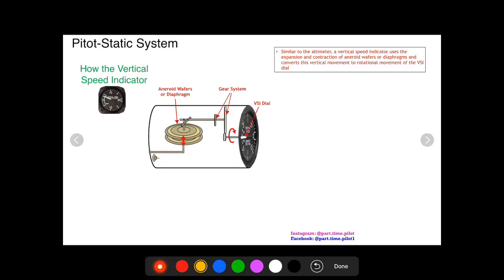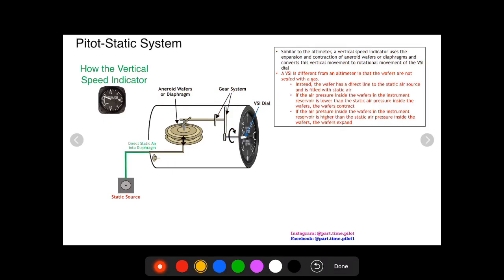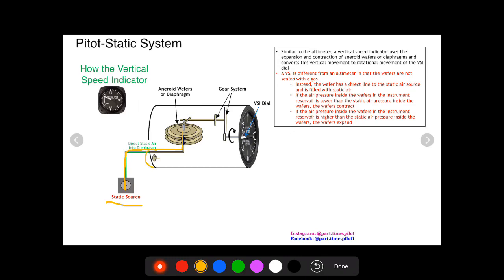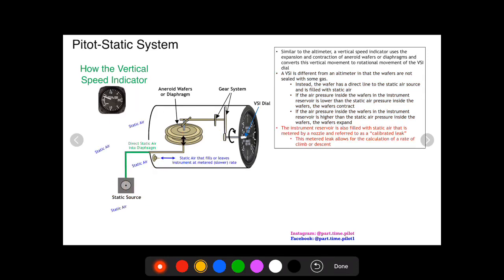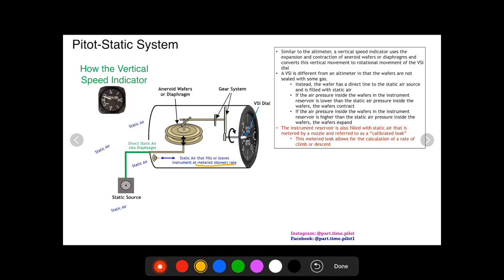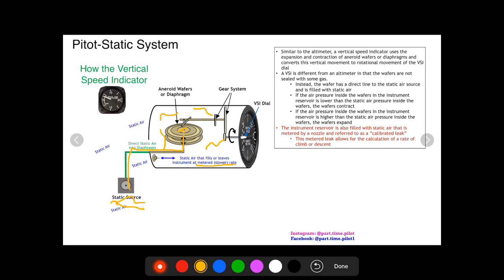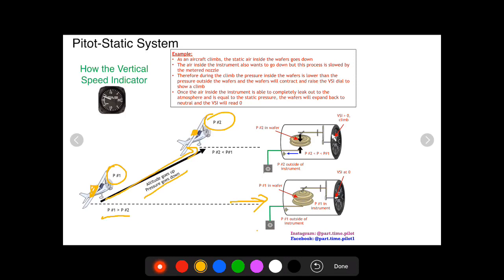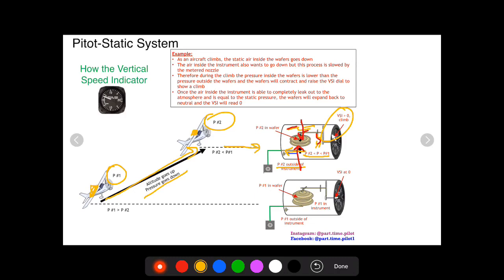How the VSI Works - For Student Pilots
The vertical speed indicator is one of the 3 instruments in the pitot-static system of an aircraft. The vertical speed indicator or VSI tells a pilot the rate at which they are climbing or descending, usually in feet per minute. The VSI does this by comparing the air instantaneous static air pressure with a lagged or delayed static air pressure. Because static air pressure can be easily correlated to altitude, the VSI can then come up with an altitude gain or loss rate.

So how does the VSI work? The VSI uses a sealed diaphragm called an aneroid wafer. This diaphragm expands and contracts when the air inside is at a different pressure than the air outside of it. The diaphragm is filled with unmetered static air while the air surrounding the diaphragm is filled with metered static air. The static air outside the diaphragm is metered by a calibrated nozzle set to allow in and out at a certain rate. Because of this, the air pressure outside of the wafer changes at a slower rate than the air pressure inside the wafer.

For example, if an aircraft is climbing the static air pressure is decreasing. Since the air inside the wafer is simply unmetered static air... it feels this decrease in pressure instantaneously. However, the air pressure outside of the diaphragm is trying to decrease by releasing air molecules out of the metered nozzle but the nozzle is slowing this process. Therefore, the air pressure outside of the diaphragm will be higher than the air pressure inside the diaphragm until the aircraft levels off and gives the metered air outside the diaphragm time to catch up to the decrease in pressure.

This pressure differential during a climb or descent between the inside of the diaphragm and the outside of the diaphragm causes the diaphragm or wafer to expand or contract (expands when the pressure inside is larger and contracts when it is smaller). When the diaphragm expands or contracts, it spins a system of gears that turns the needle on the face of the instrument giving an indication of vertical speed.

For more diagrams on aircraft instruments, climb rates, and descent rates visit my Instagram. (link at the bottom)

🛫 Timestamps:
00:00 Intro
00:19 How does a Vertical Speed Indicator or VSI work?